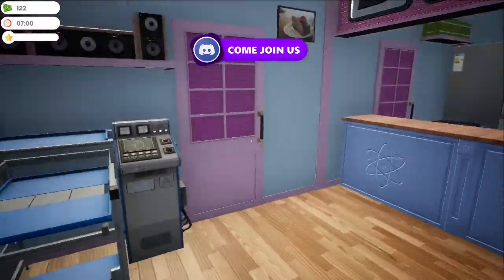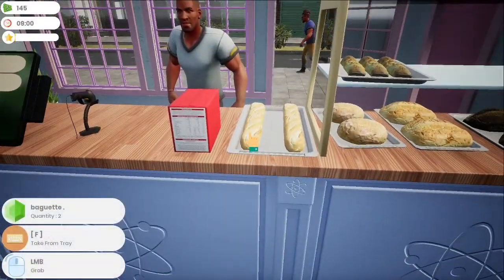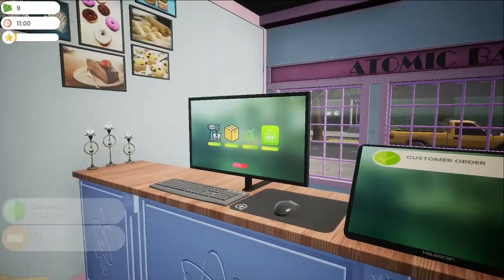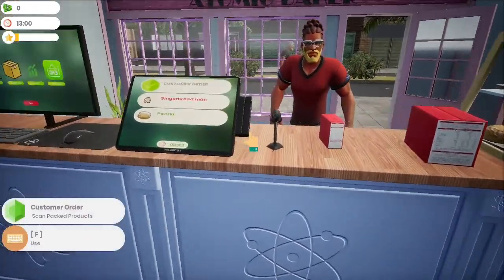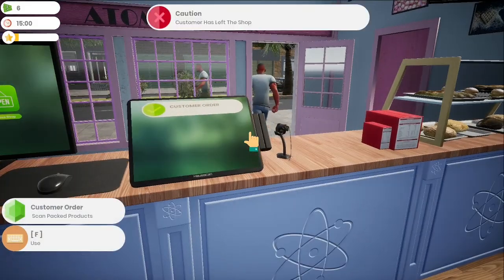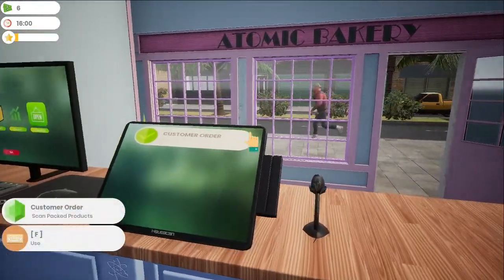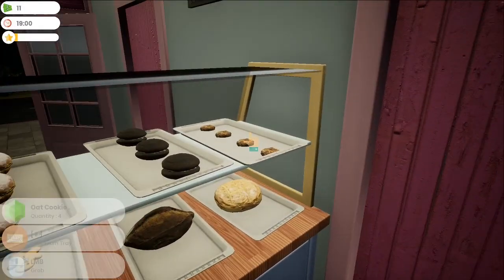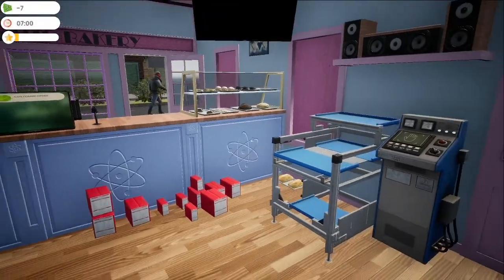Bakery Shop Simulator - First Look And Play - Day Two New Equipment- Lets Play Episode 2